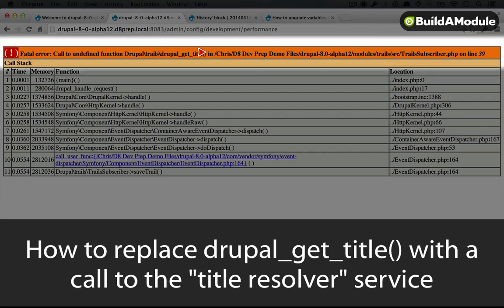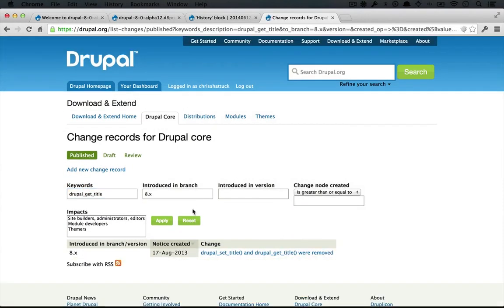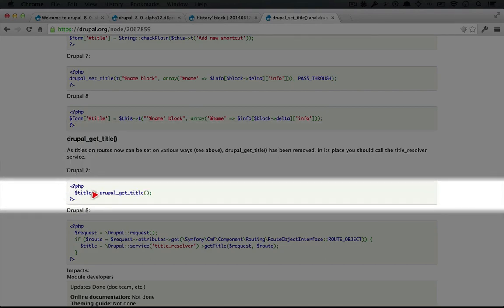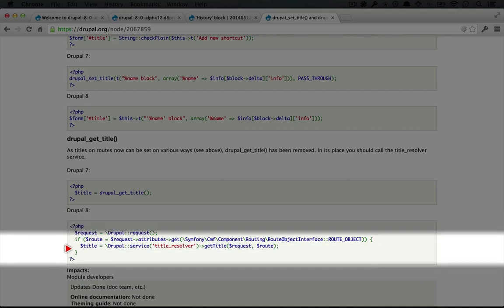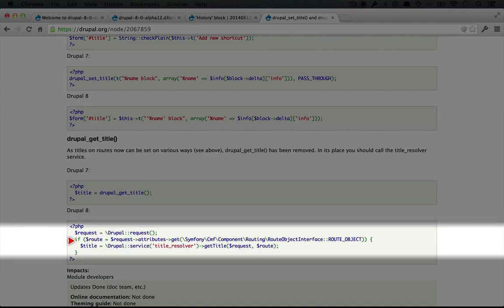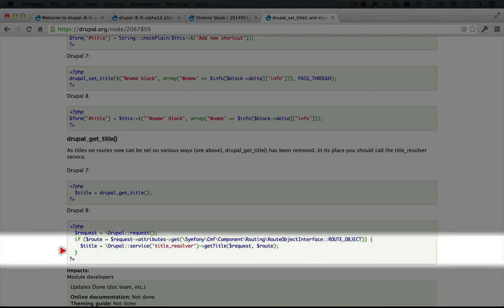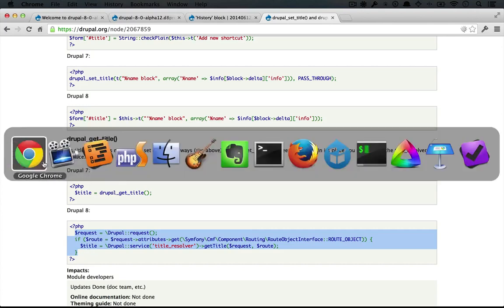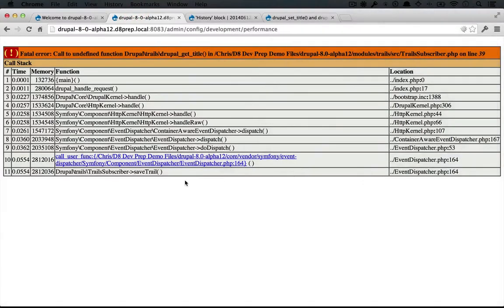198. How to replace drupal_get_title() with a call to the "title resolver" service